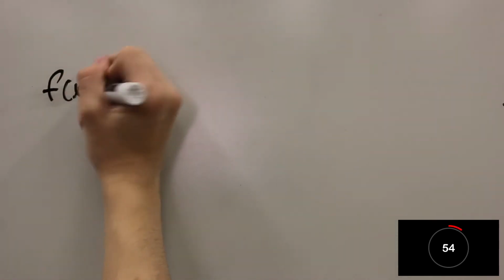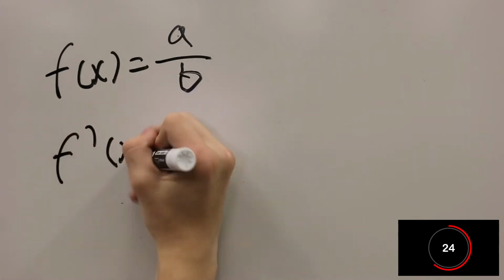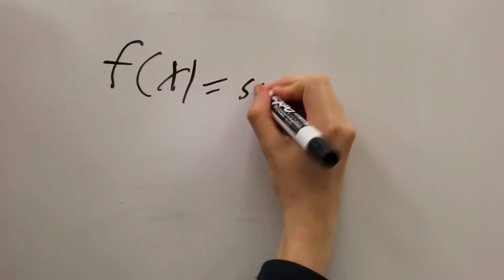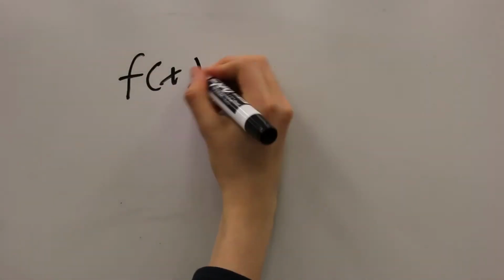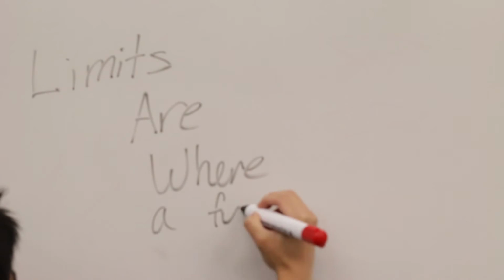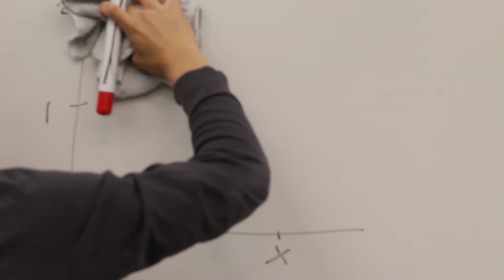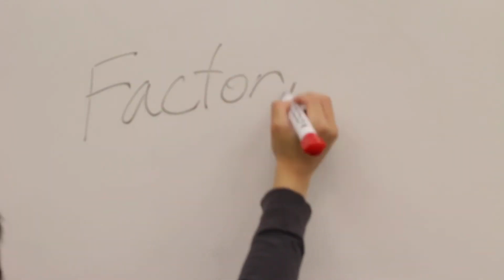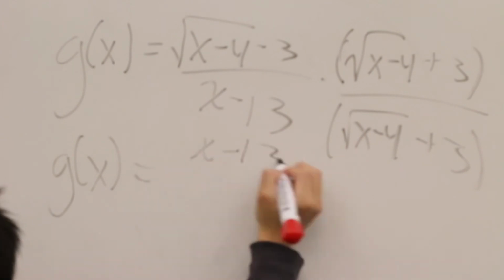AP Calc Final Project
For Mrs. Elliott's class.